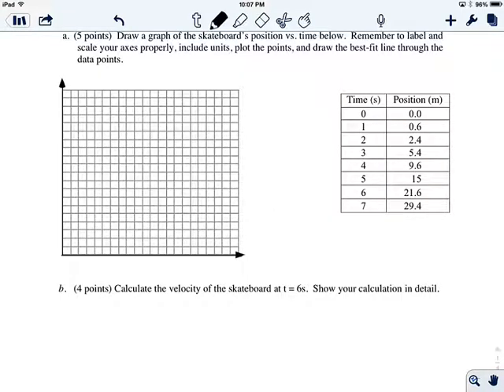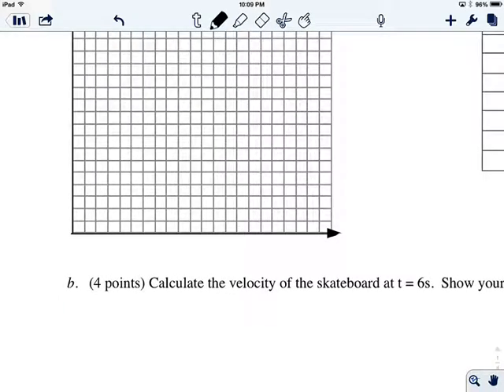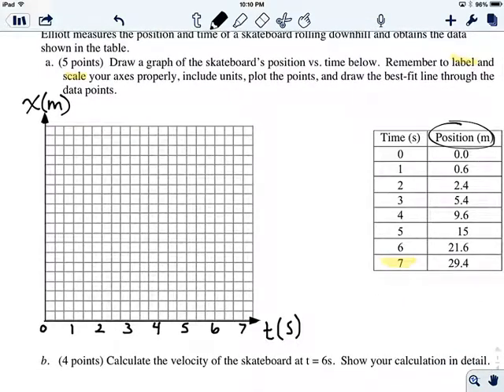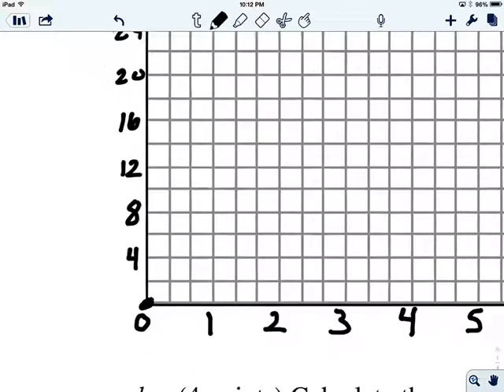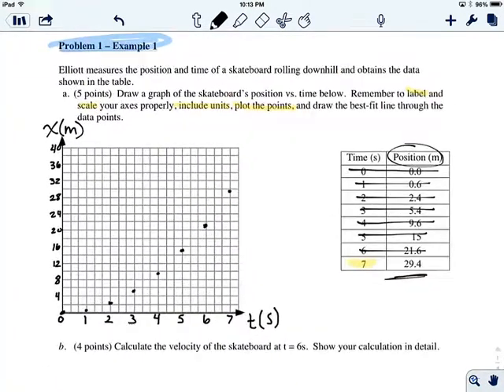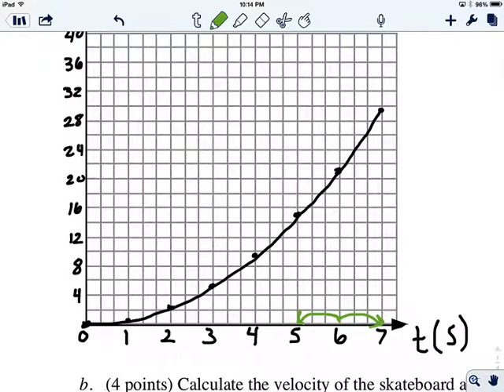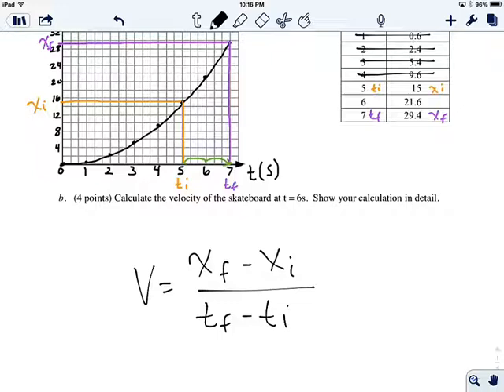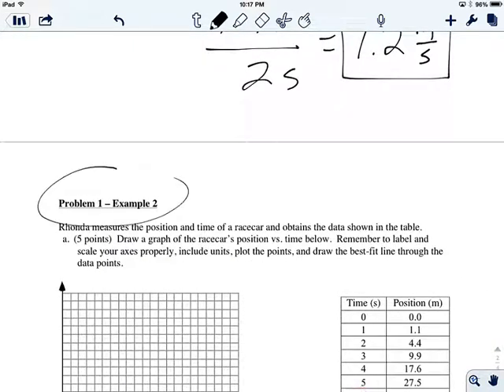Acceleration Review Problem 1